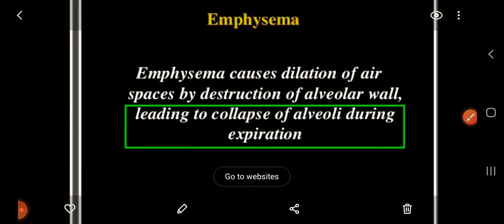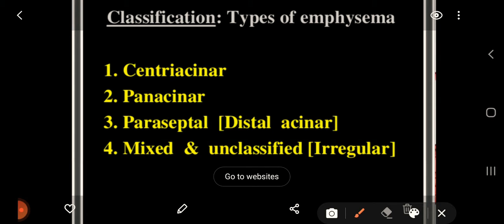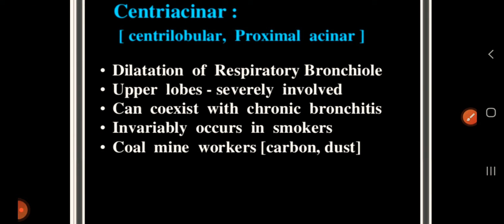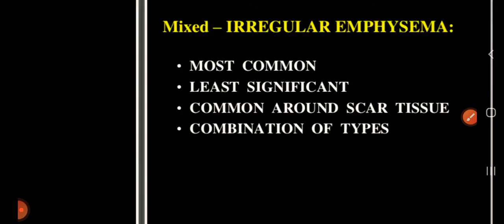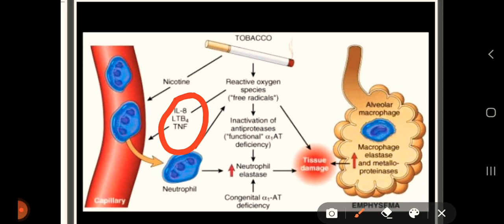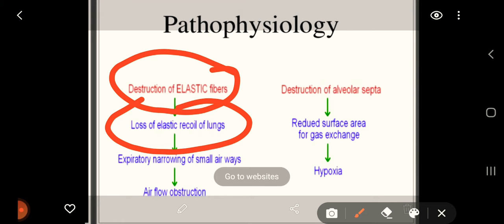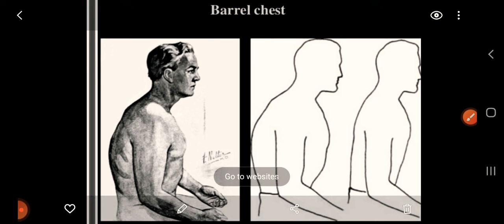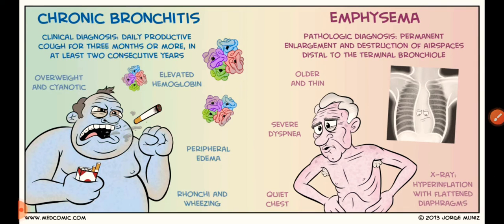Emphysema - Pathophysiology (COPD)